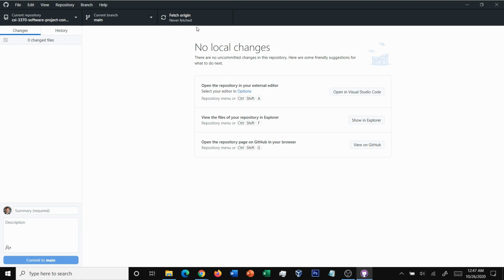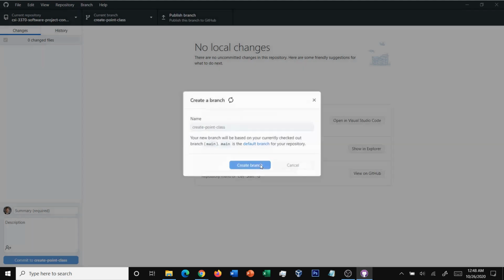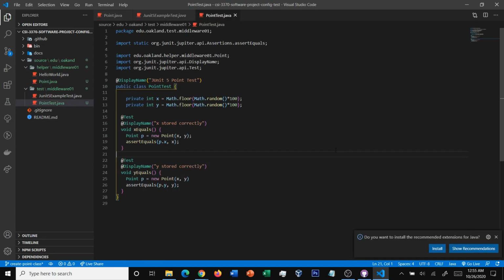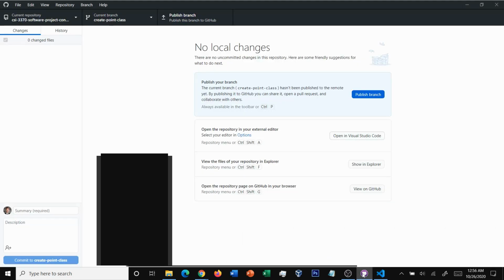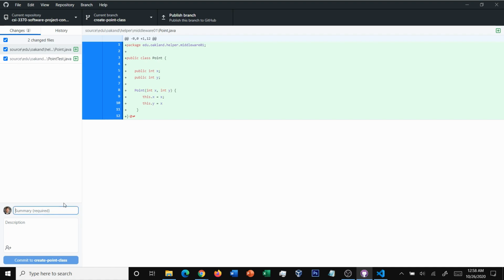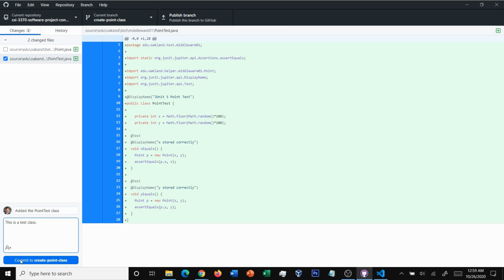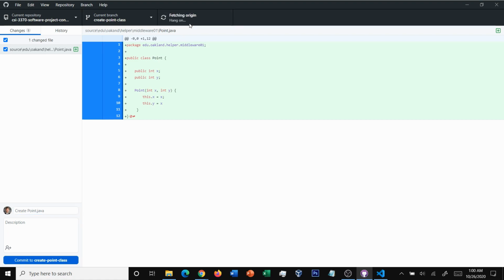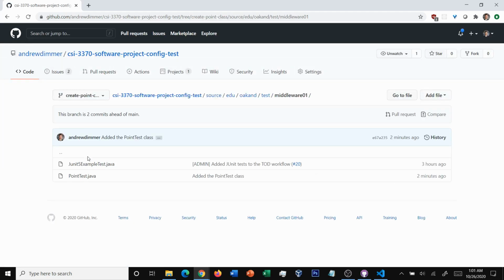GitHub Crash Course: Writing Code to GitHub